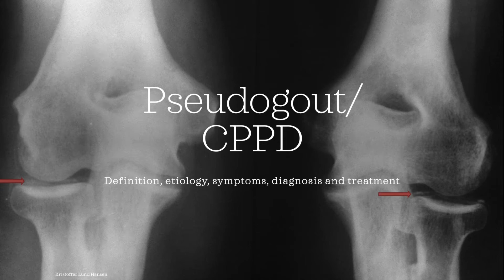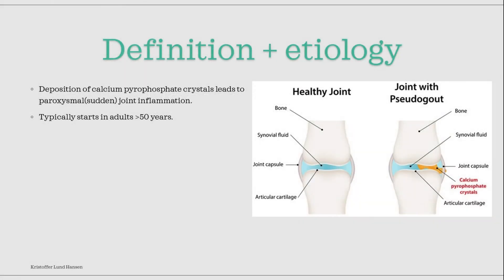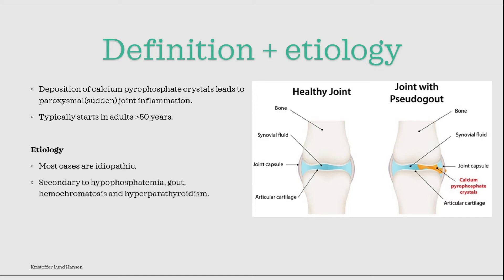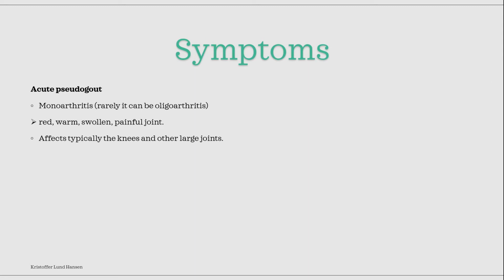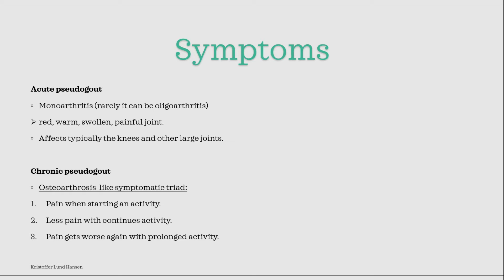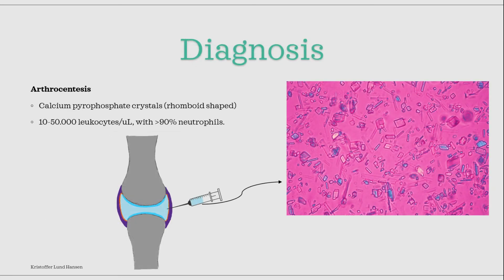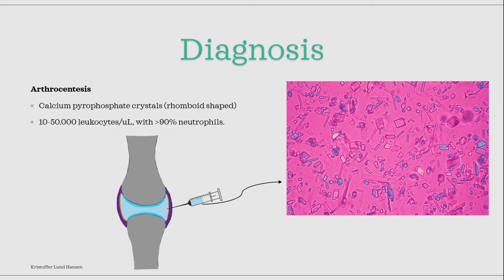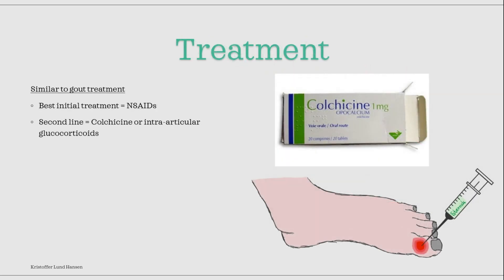Pseudogout / CPPD (Calcium pyrophosphate deposition disease) [Essential medicine]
A short video regarding the main points to know about pseudogout, or CPPD.
I hope it is educational for you.